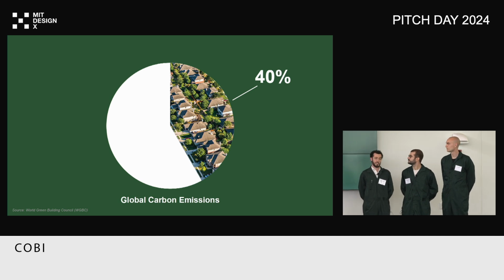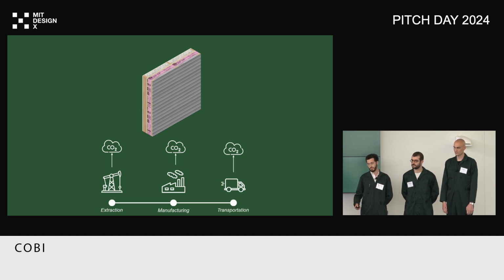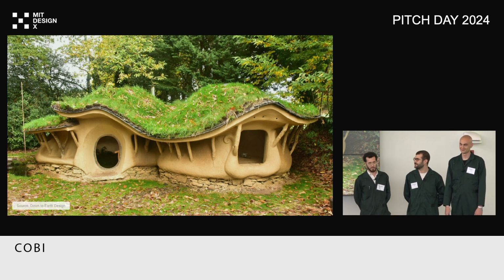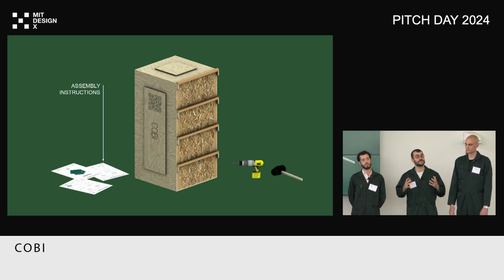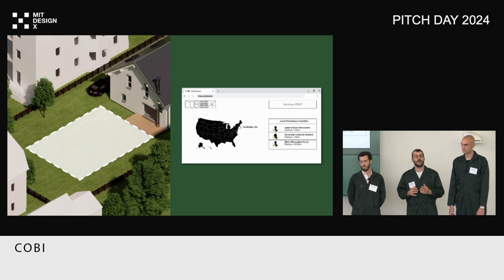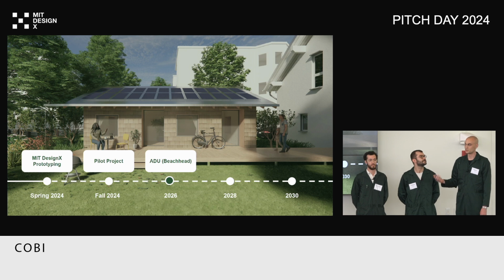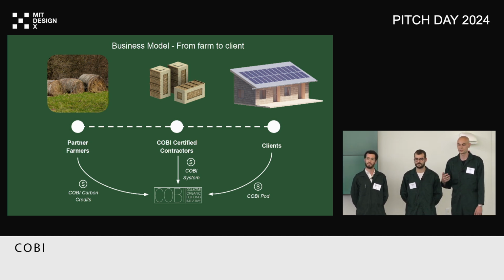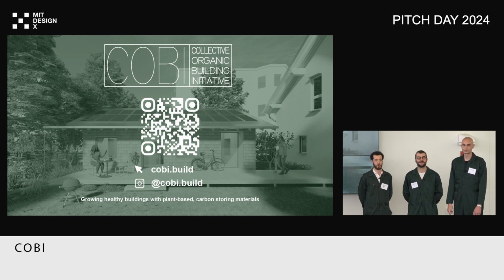MITdesignX 2024 Pitch Day - COBI presents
COBI is the Collective Organic Building Initiative - empowering homeowners and contractors to build modular, flexible structures with locally sourced, natural materials.

Team Members: Ian Erickson, Vincent Jackow, Nicky Rhodes